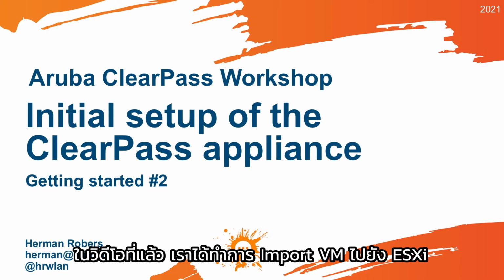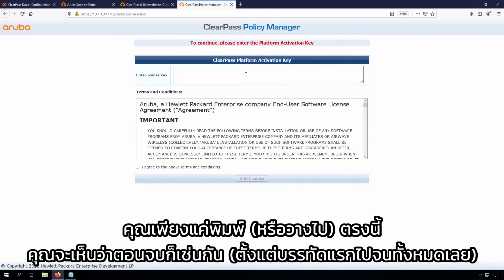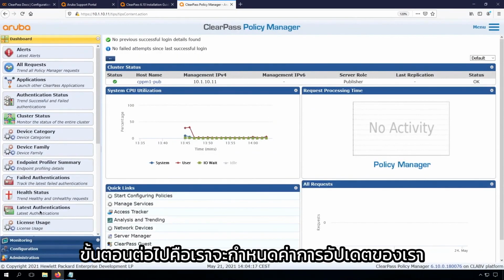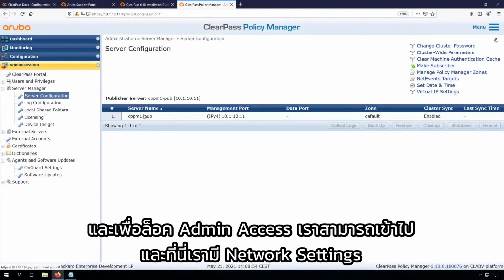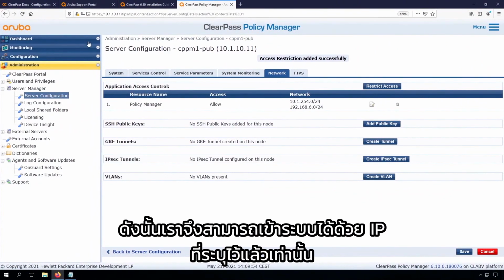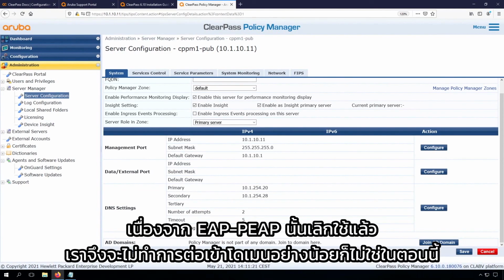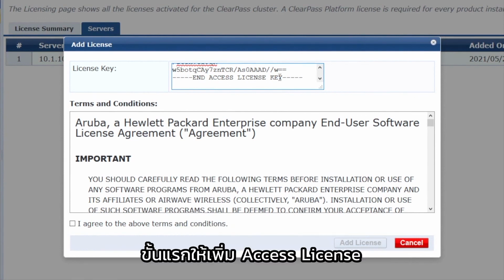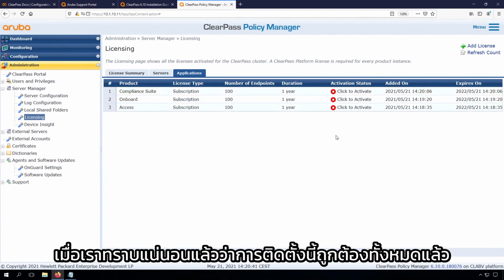Aruba ClearPass Workshop (2021) - Getting Started #2 - Initial setup of the ClearPass Appliance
In the previous video, we installed the VM up to the moment we needed to install the license. Today license installation, initial login, automatic updates configuration, WebUI lockdown, and generic tasks like to enable Insight and Interim accounting are covered.

Workshop video overview, schedule, and discussion can be found on the Airheads Community

⏰Timestamps:
00:00 Intro
00:44 Installing the Platform Activation Key
01:54 First login admin with the configured password
02:22 Configure automatic updates
03:05 Lockdown the WebUI
04:32 Enable Insight and Interim Accounting
05:58 Install the Access, Onboard, and OnGuard licenses
07:55 Looking forward to the next video: HTTPS Certificate installation